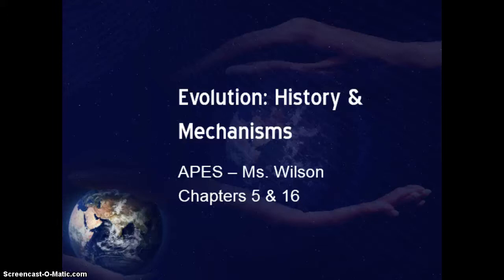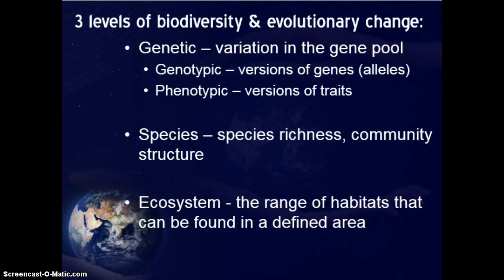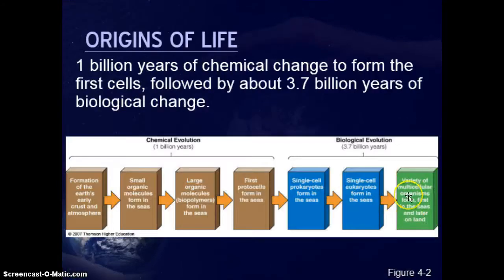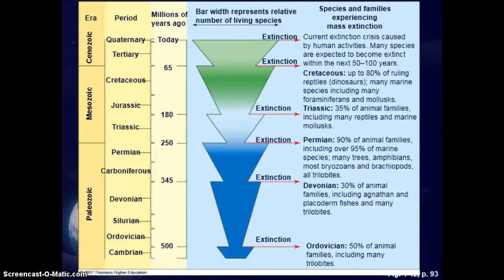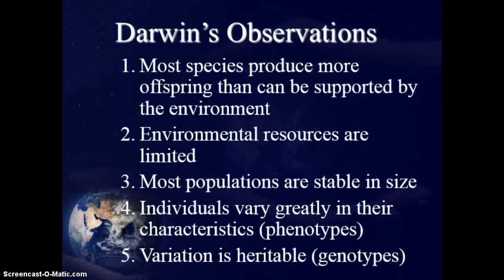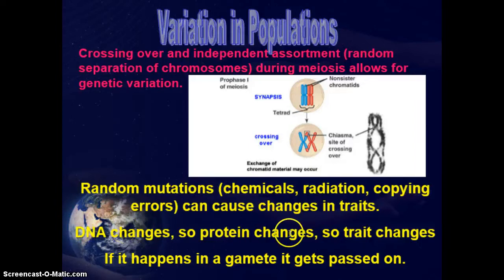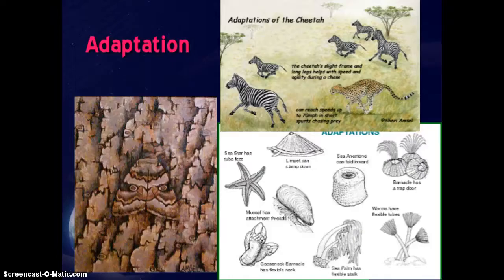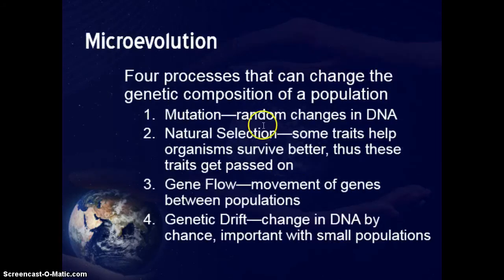Unit 3, Lecture 7 - Evolution: History & Mechanisms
APES lesson. Discusses the relationship between Biodiversity and Evolution, ways biodiversity changes, theories that help establish a timeline for the evolution of life on Earth, steps in natural selection.  Also a good review of Evolution concepts for a Biology class.